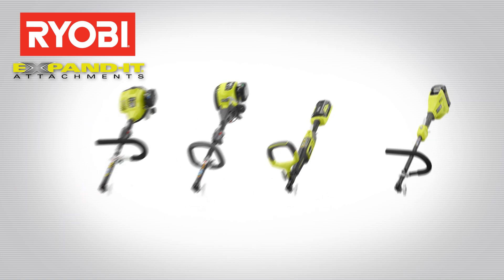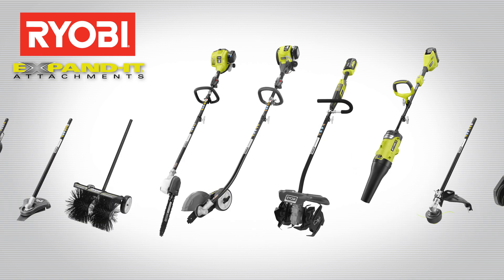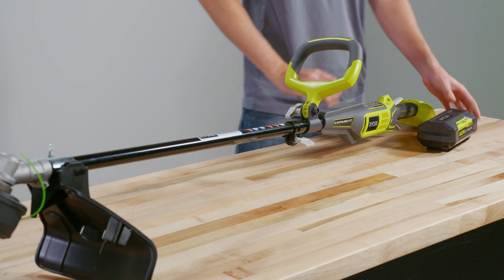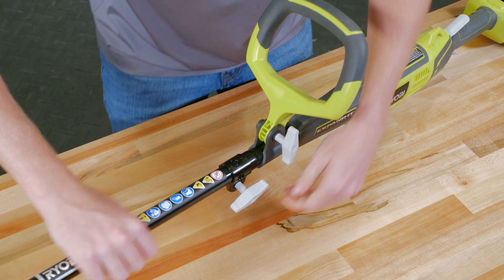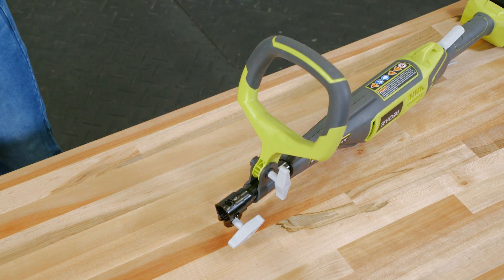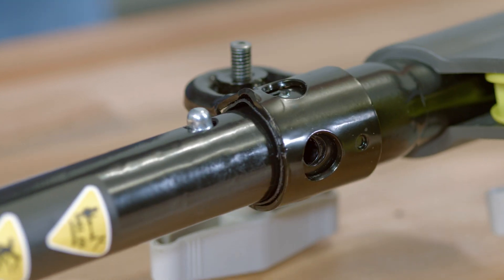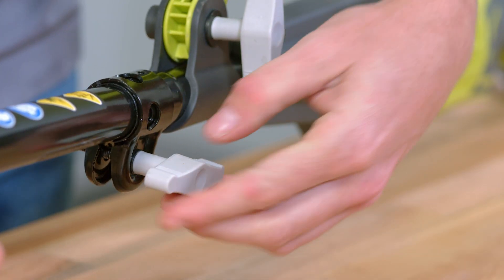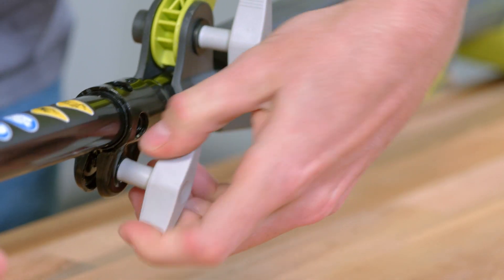How To: Use RYOBI EXPAND-IT Attachments